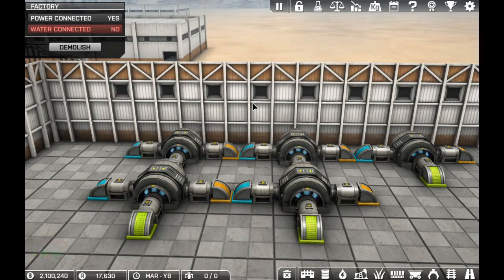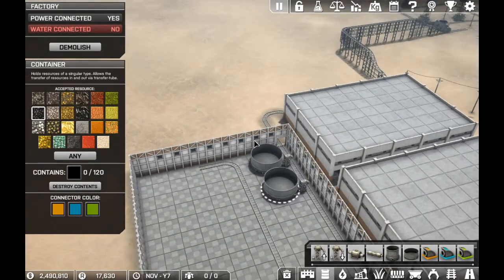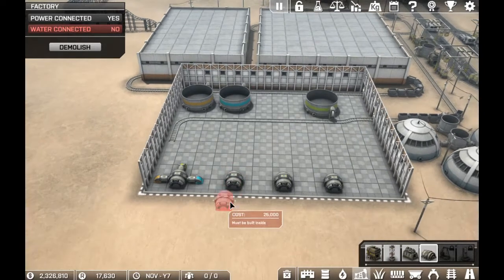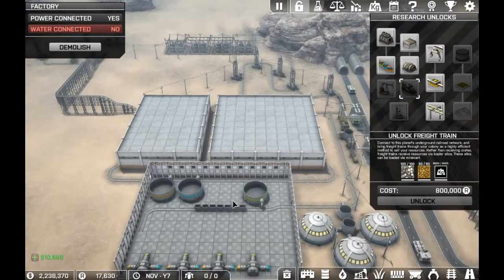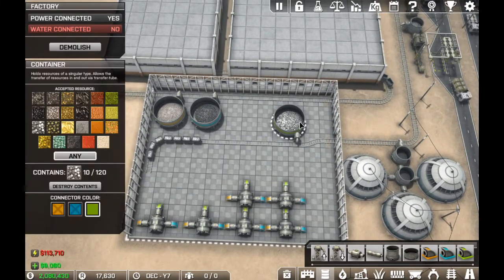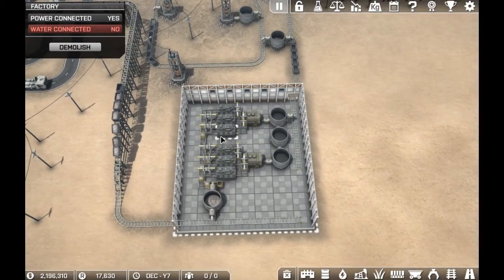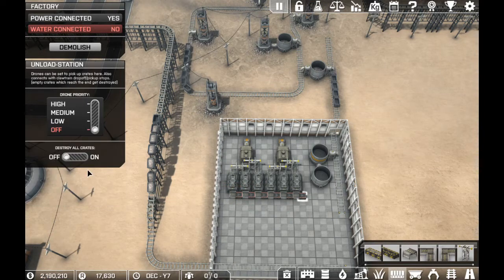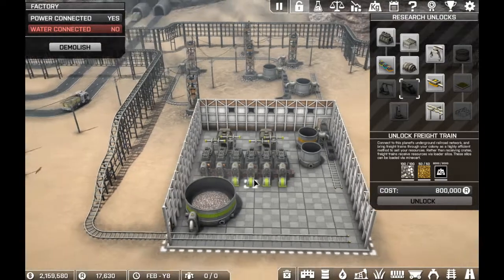Automation Empire - EP7 How to FULLY OPTIMIZE using remote connectors!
In episode 7 I show you how to get the most out of combiners using the super awesome remote connectors! We also get into reworking a previous factory to optimize it as well!